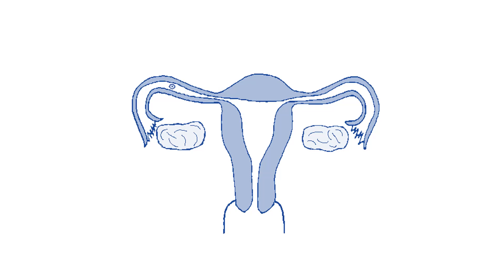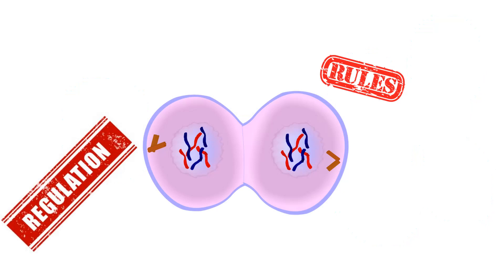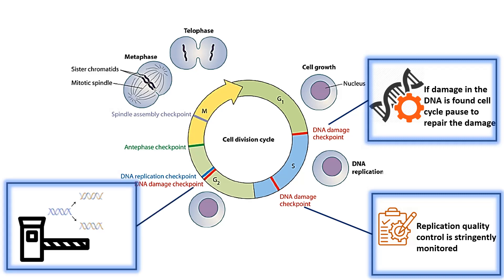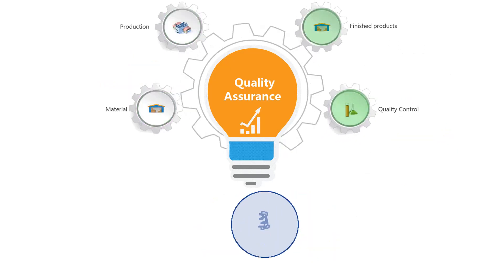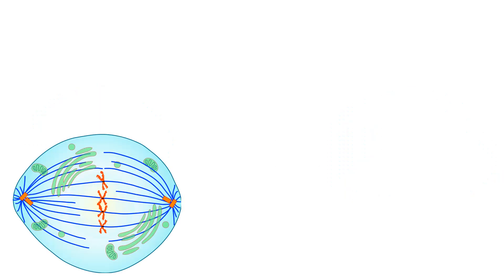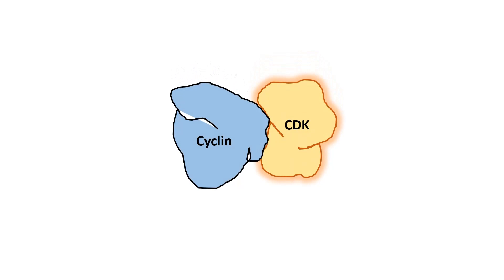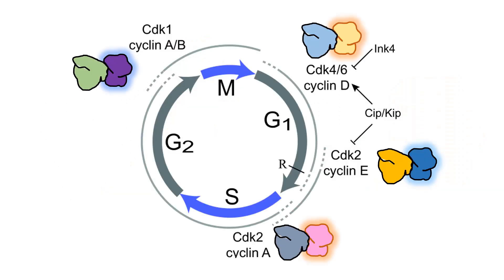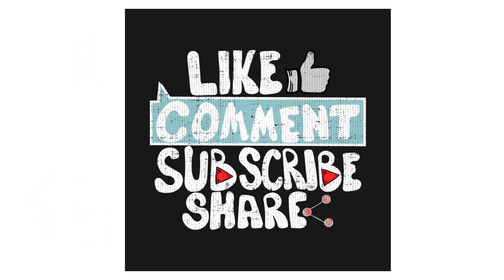cell cycle checkpoint (basic)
This video describes the basics of cell cycle checkpoint and the necessity of cell cycle check point to ensure proper segregation of genetic materials to the daughter cells.